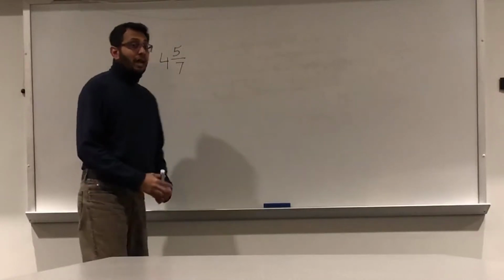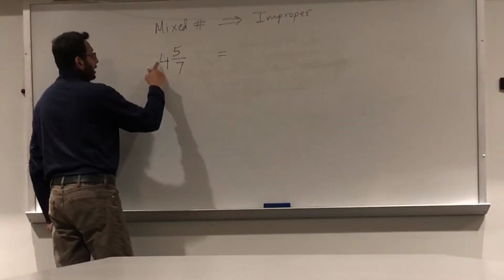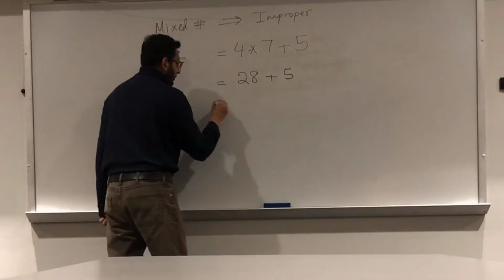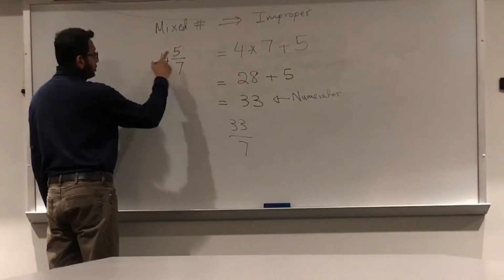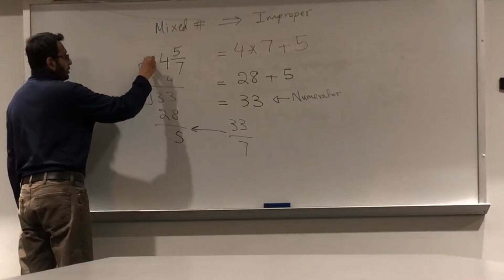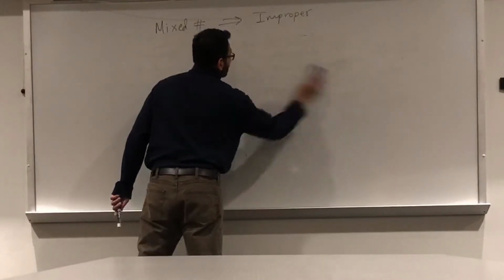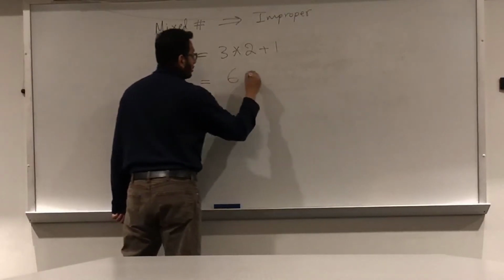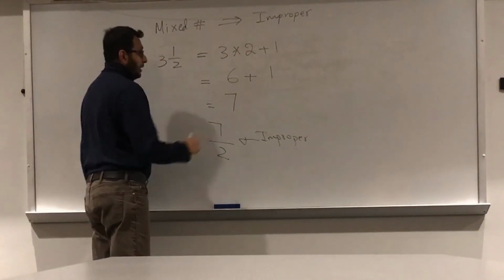Mixed Number to Improper Fraction and Improper Fraction to Mixed Number